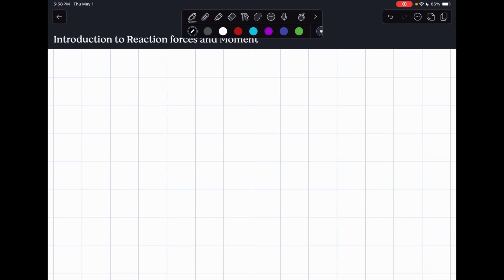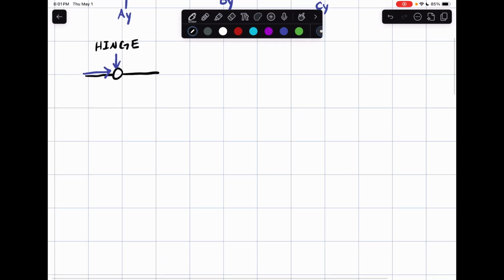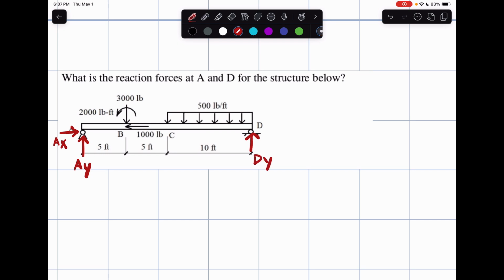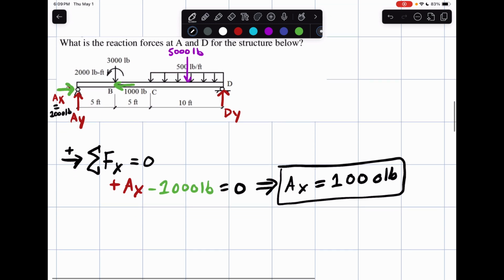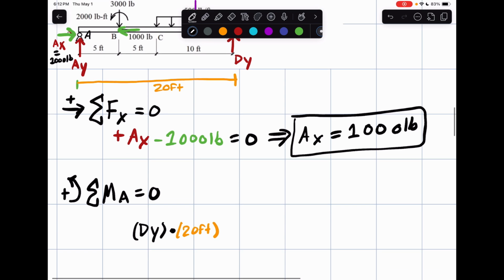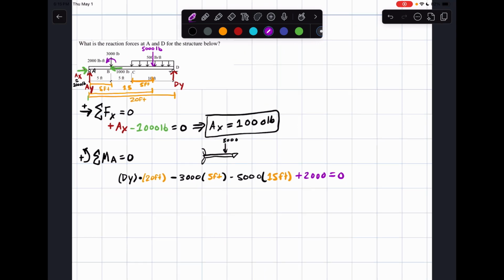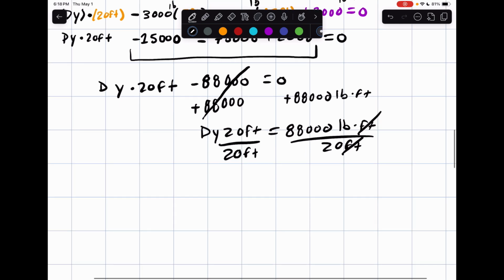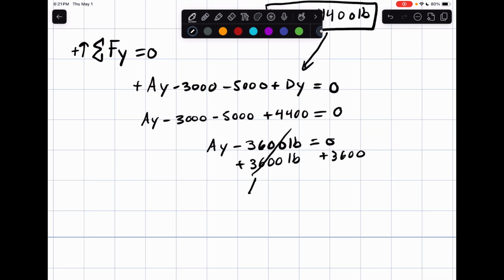Reaction Forces And Moment Intro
Created by Abel Diaz, Civil Engineering student at Colorado School of Mines.